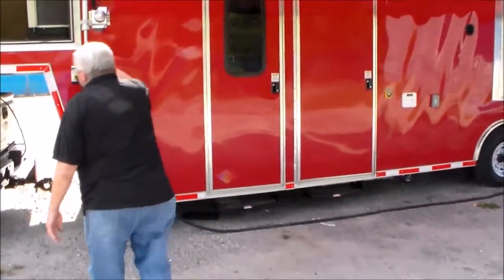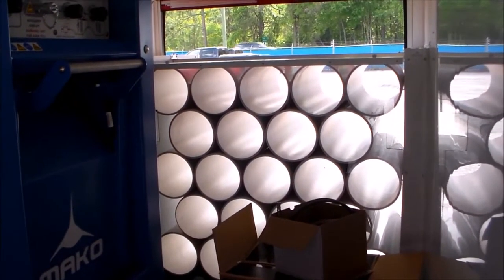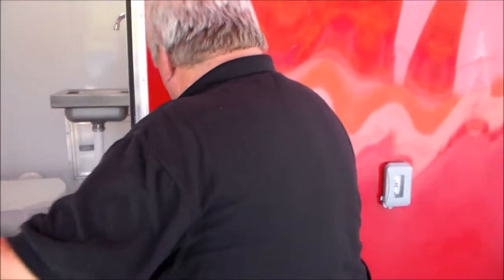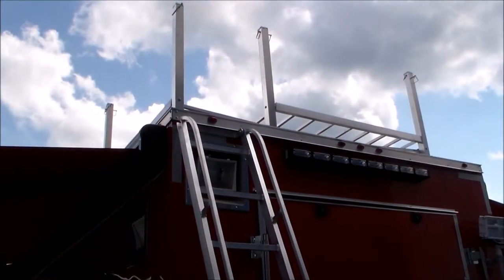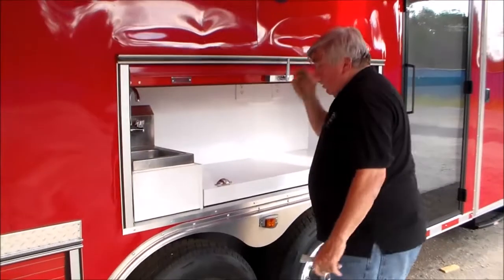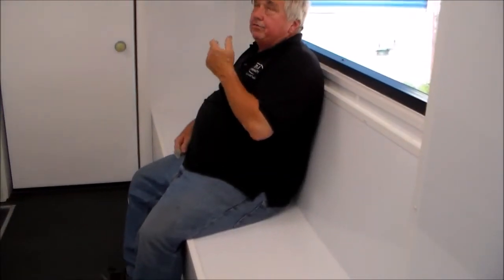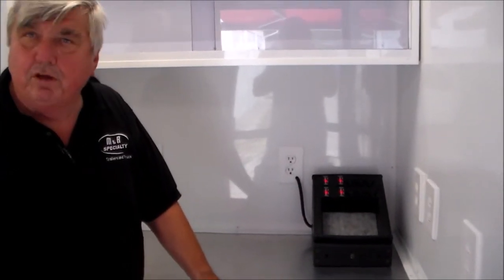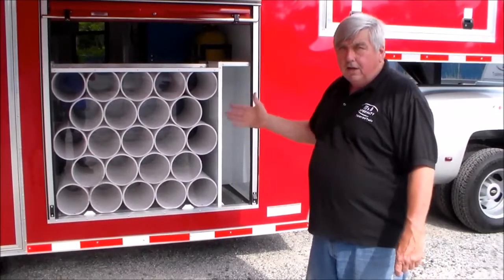Firefighter Prehab Rehab Trailer